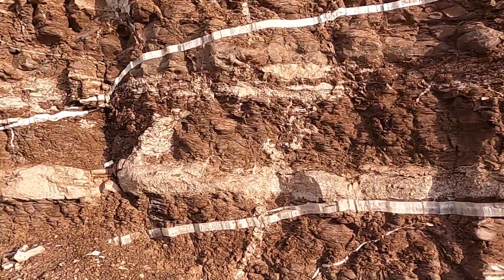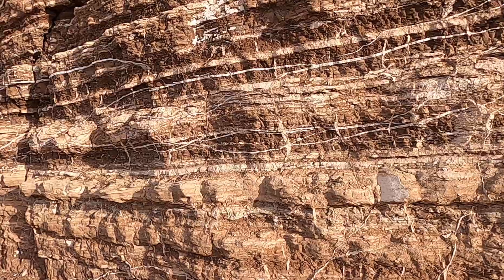Geology of the Bizarre White Stripes in the Jurassic Summerville Formation of Southern Utah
Learn the fascinating geologic history of the Jurassic period from an awesome outcrop along Utah Highway 24 near Hanksville, Utah, east of Capitol Reef National Park. Geology professor Shawn Willsey investigates the sedimentary rocks of the Summerville Formation, their strange crisscrossing stripes, and how these rocks formed.

or a good ol' fashioned check to:
Shawn Willsey
148 Blue Lakes Blvd N

Approximate GPS Location: 38.37096,- 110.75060